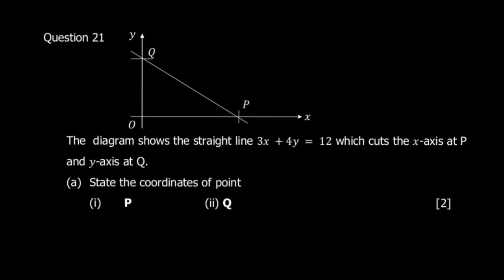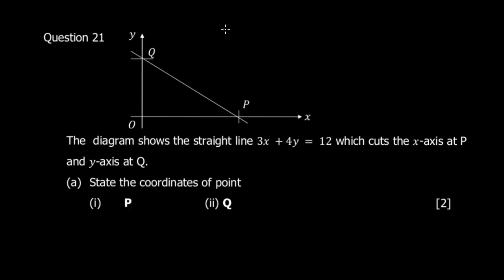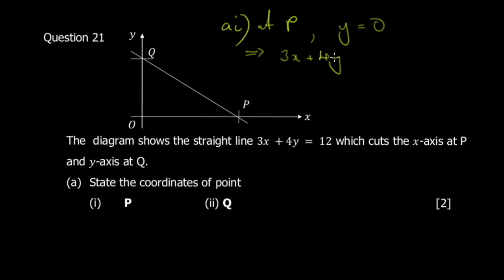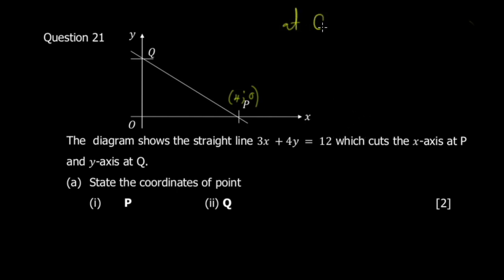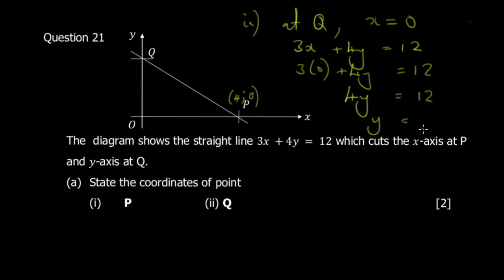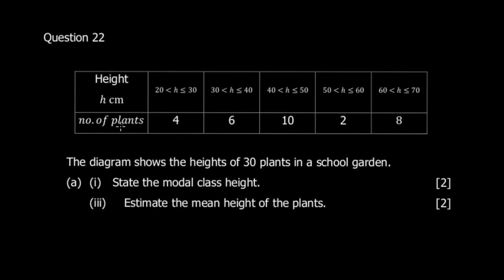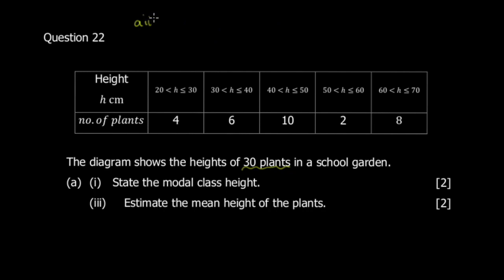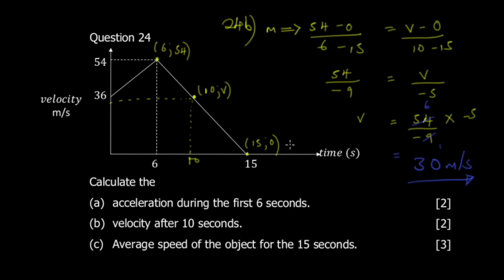ZIMSEC O'Level Maths| November 2019 Paper 1| Part 5